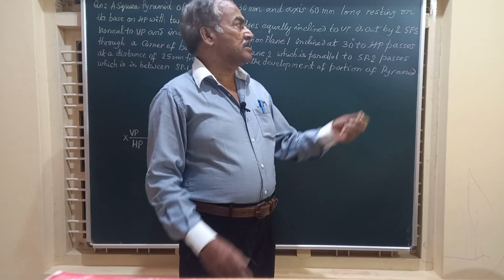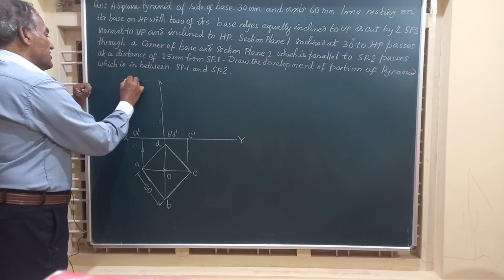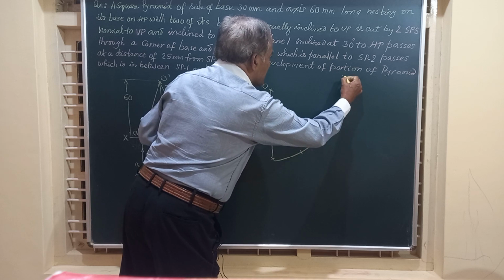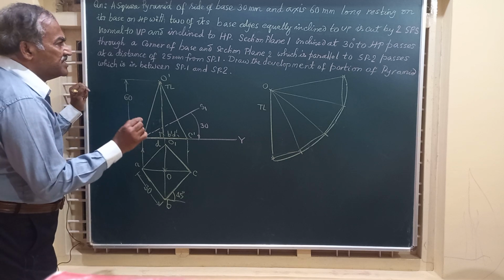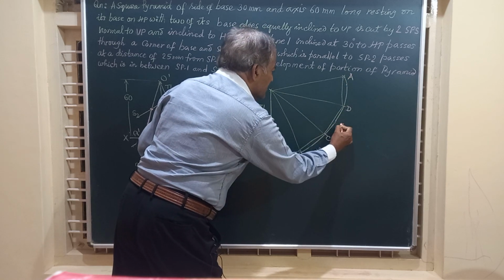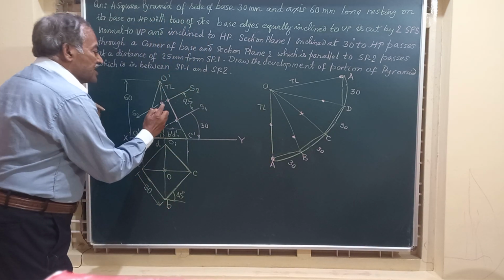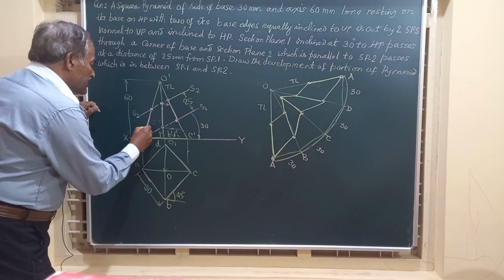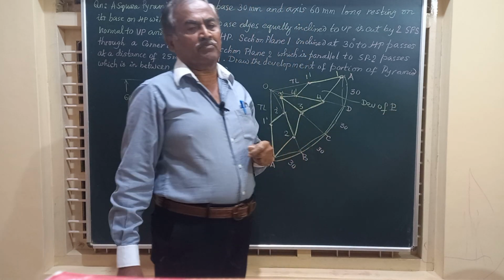Development of Square Pyramid--7 (video no 236)/Engineering Drawing